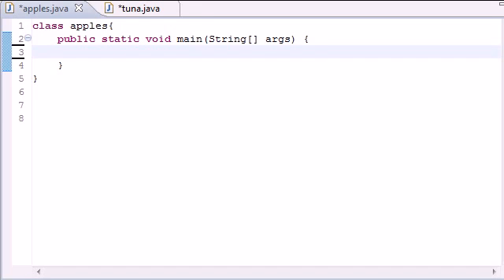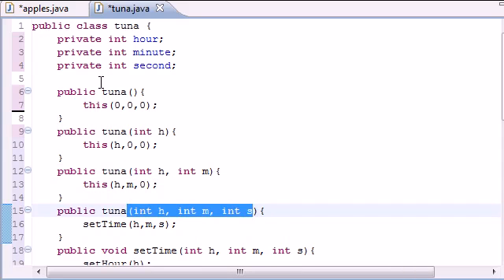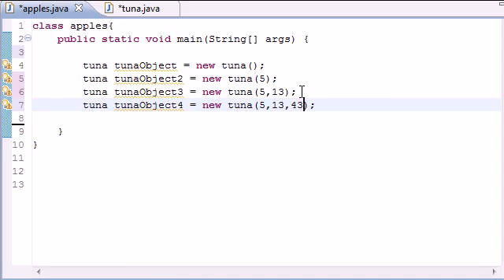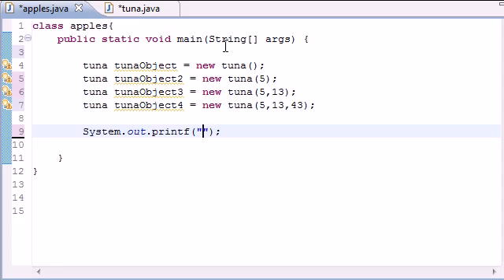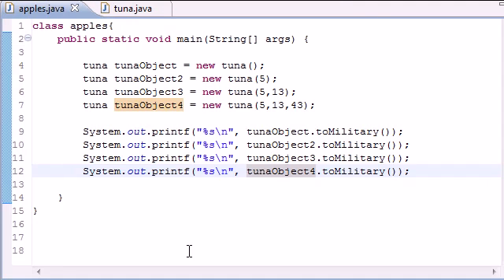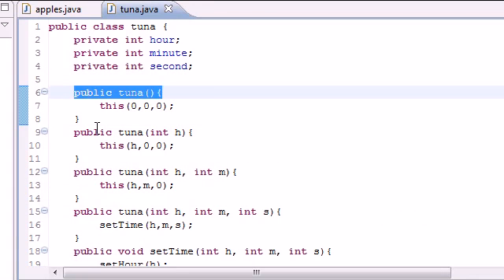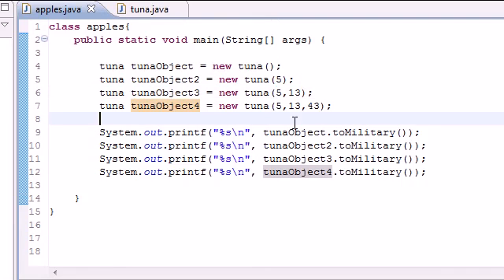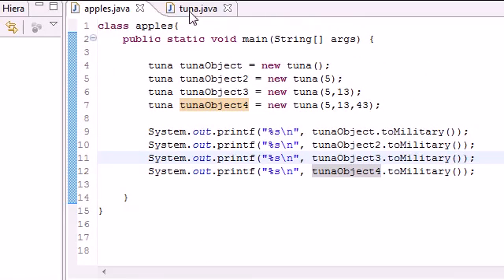Java Programming Tutorial 41 Building Objects for Constructors